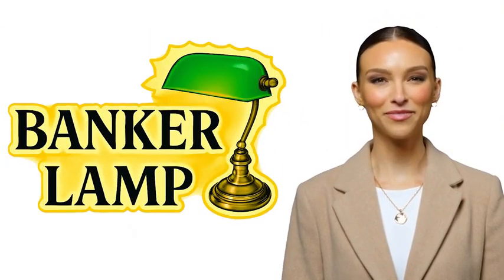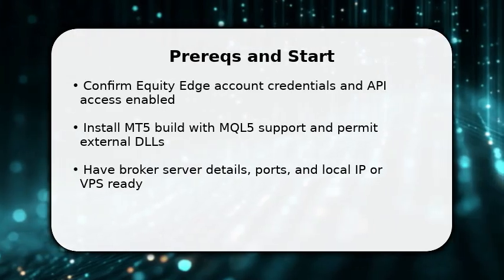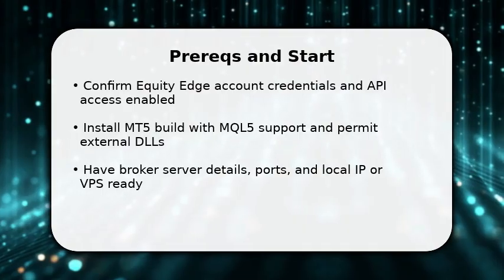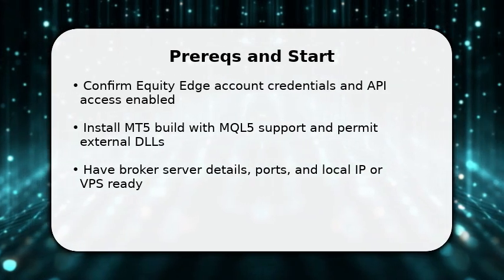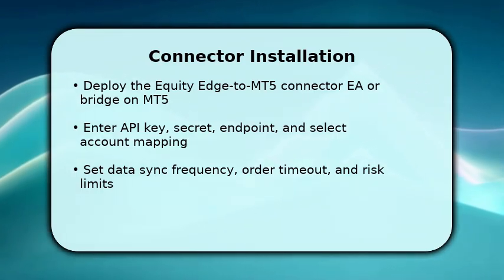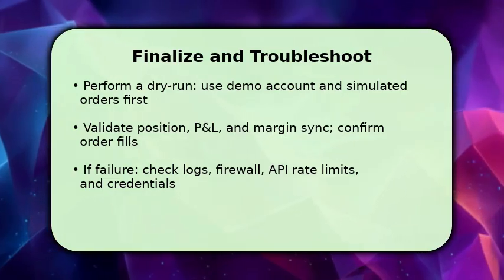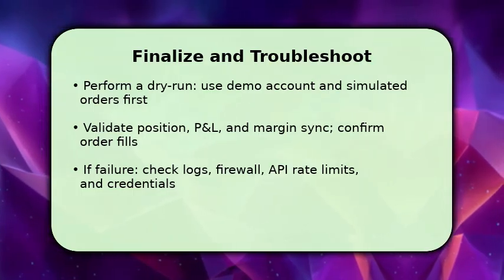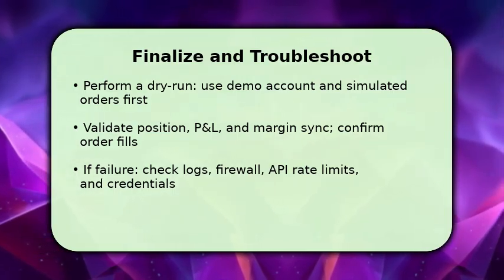How to Connect Equity Edge with Mt5 (only Way)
How to Connect Equity Edge with Mt5 (only Way) | 🔒 Surfshark VPN Deal — Stay private and secure. $1.99/mo + 3 Months Free ▸

Discover the exclusive method to integrate Equity Edge trading platform capabilities directly into your MT5 account for enhanced market access and strategy execution. This tutorial guides you through each step, ensuring a seamless connection that maximizes efficiency in leveraging both platforms' strengths.

Equity Edge, MT5 integration, market trading, trading platform connectivity, strategy optimization, financial software compatibility, cross-platform brokerage, trade execution speedup, investment tools consolidation, digital asset management